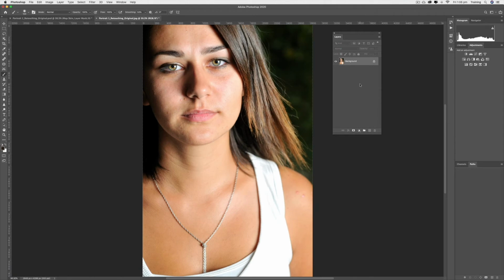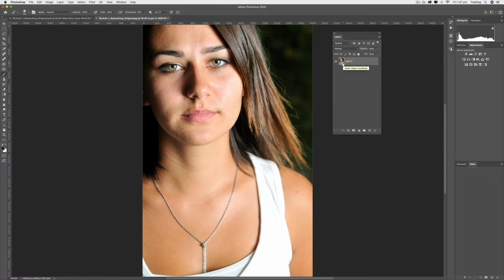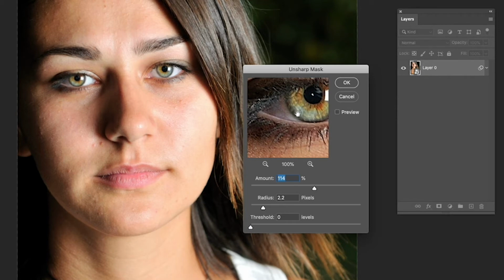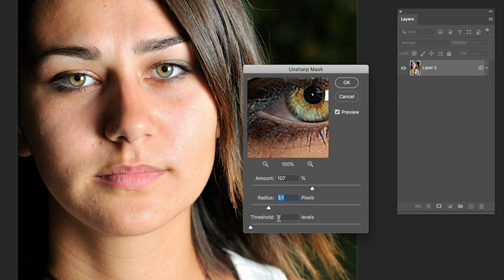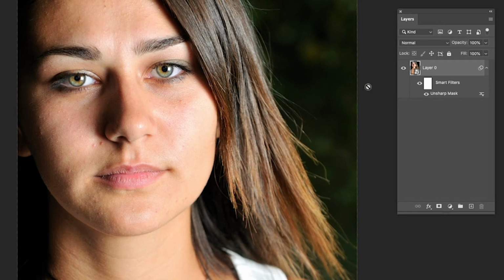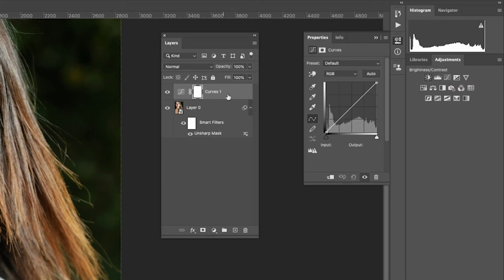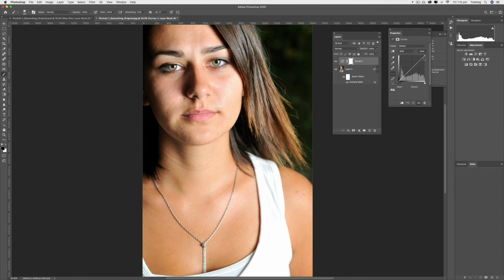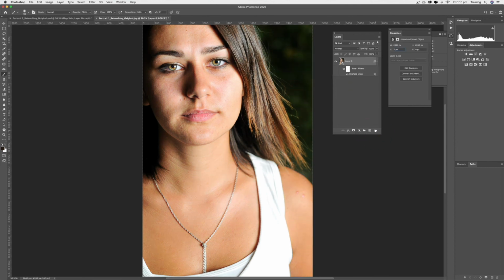2 Photoshop Retouching Sharpen and Curves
We take a look at how to apply filter in a non-destructive way in this video. This is done by turning the layer that will have the filter applied to it into a smart object. We also take a look at changing the exposure of an image. Using an Adjustment layer in Adobe Photoshop we can adjust the brightness and contrast of an image. Adjustment layers allow us to change exposure, colour and saturation in a non-destructive way. Keeping our adjustments on a dedicated layer allows us to soften the adjustment via the opacity level of the layer. We can also completely remove the adjustment layer by turning it off or deleting it.

What you will recap:
• Creating a Smart Object
• How to add a filter in a non-destructive way
• Adding an adjustment layer to correct exposure